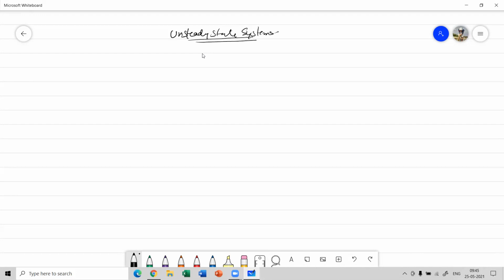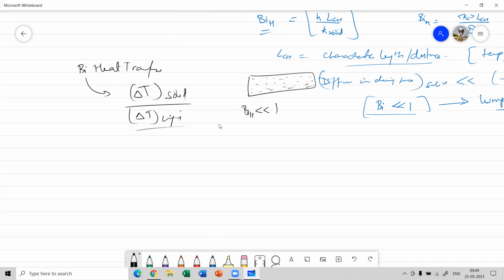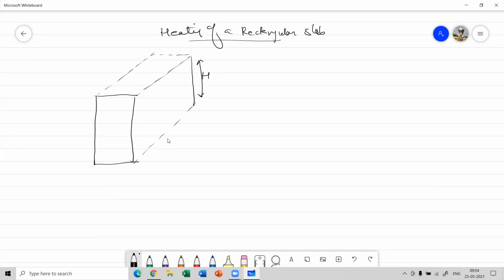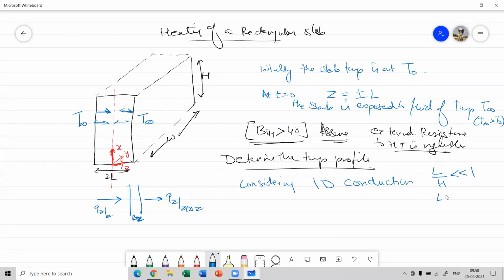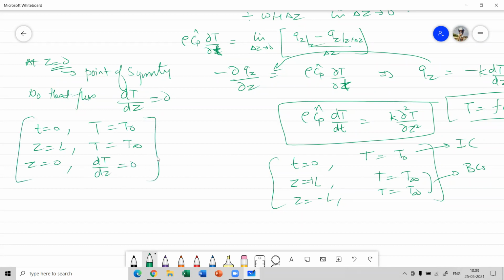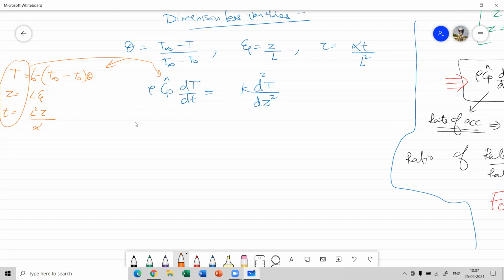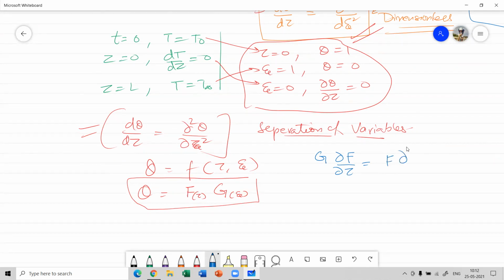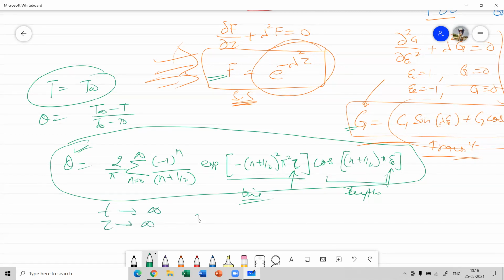Unsteady state HT thru rectangluar slab